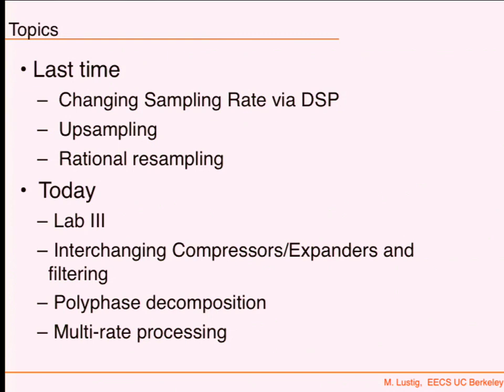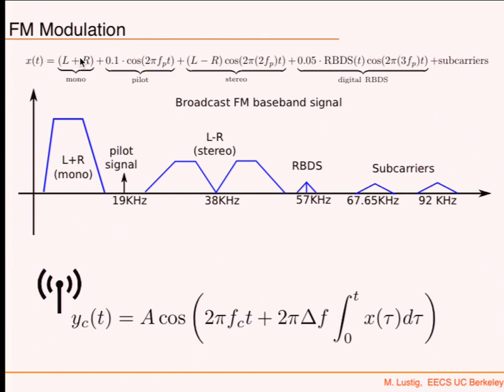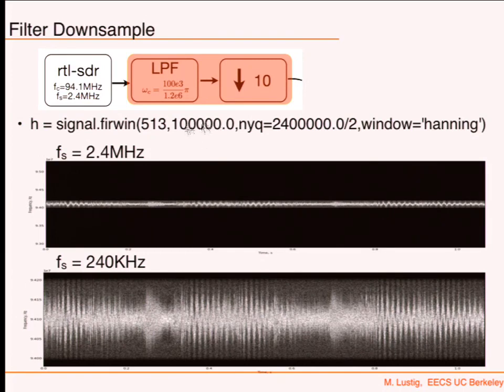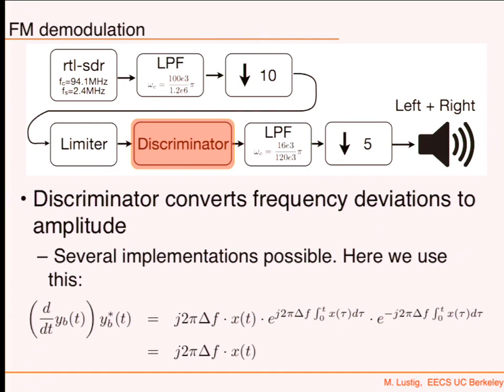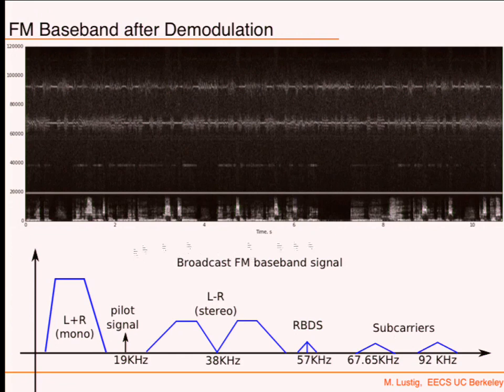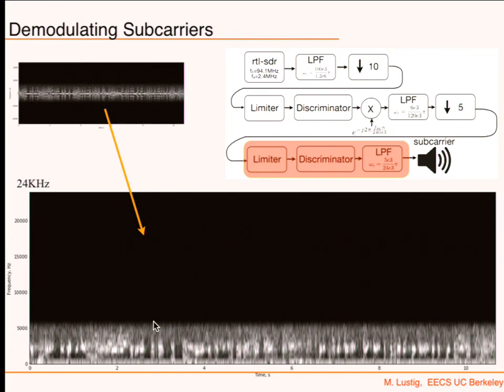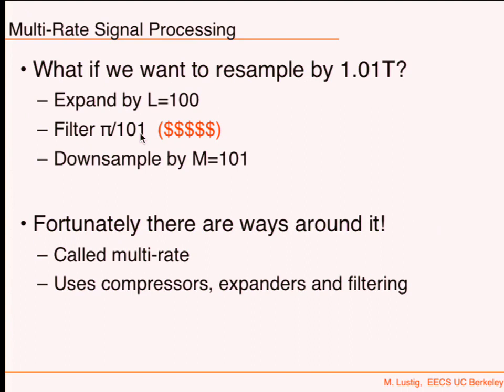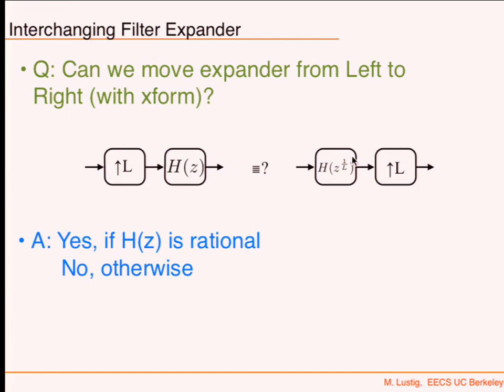EE123 Digital Signal Processing, SP'16 L17 - Lab III and Polyphase Decomposition